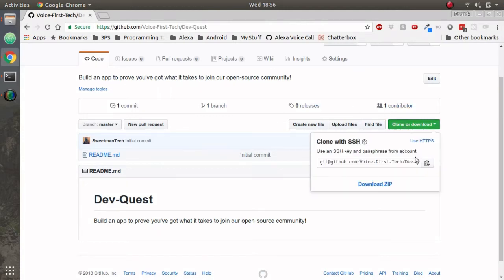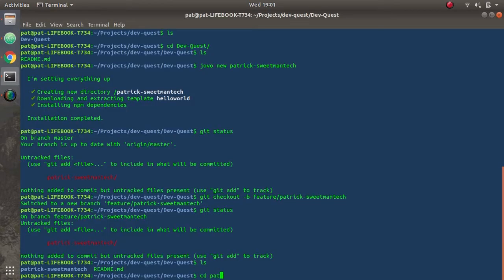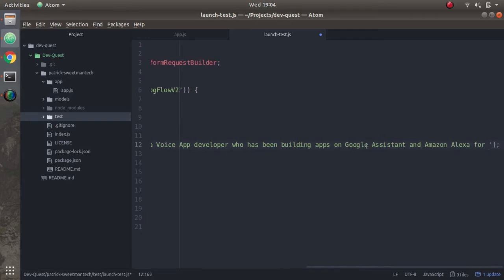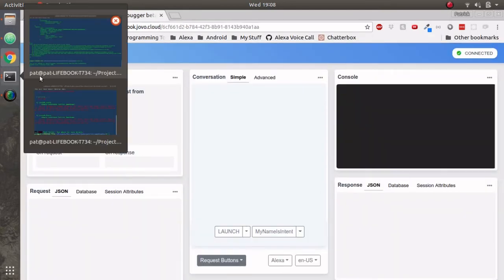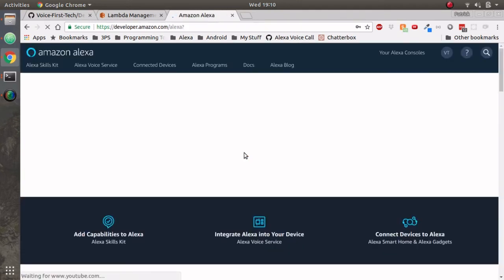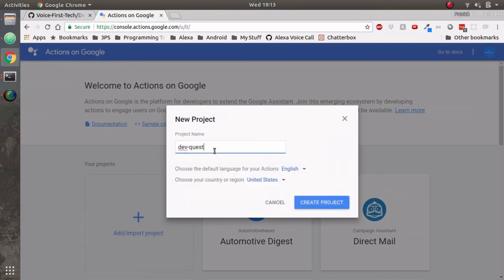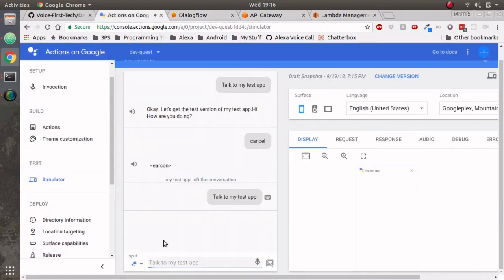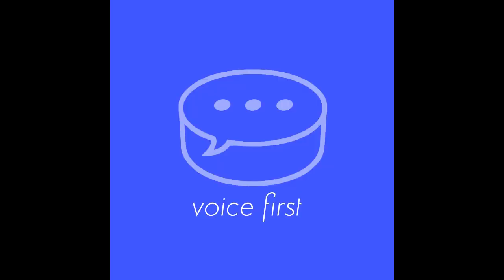How to Build A Voice App - Alexa & Google Assistant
Your mission, should you choose to accept it, is to build a test-driven Alexa Skill & Google Action introducing yourself as a voice app developer.

2) Node JS (JavaScript)
3) Git
4) Voice App Development